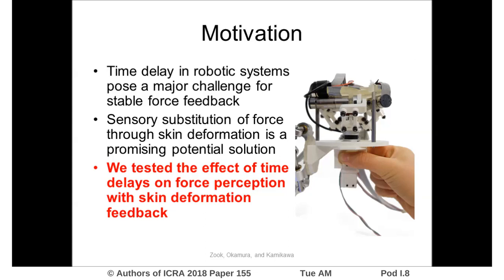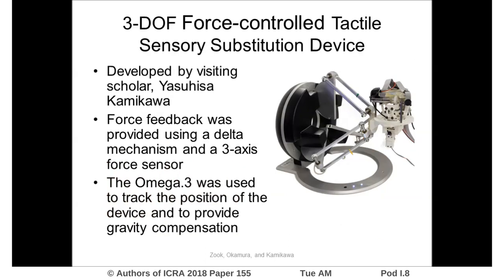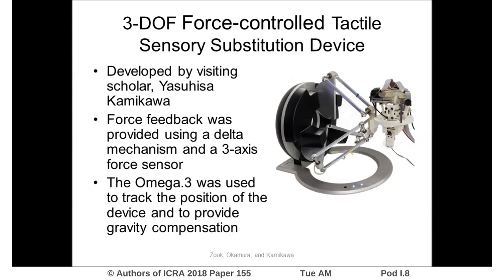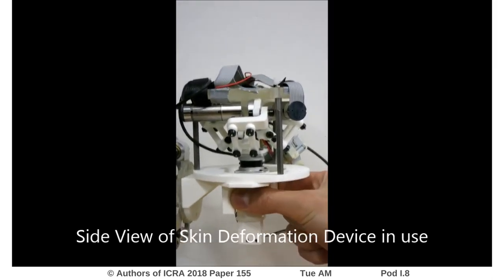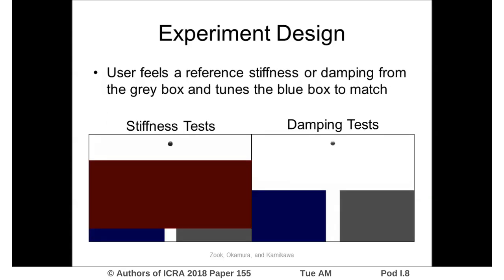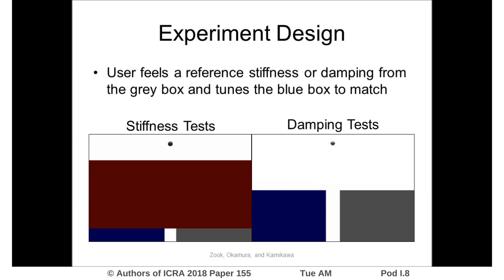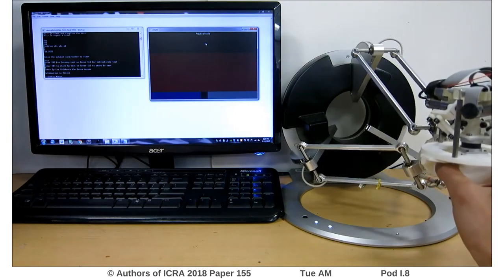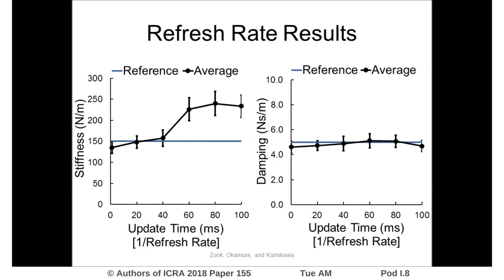Effects of Latency and Refresh Rate on Force Perception Via Sensory Substitution by Force-Controlled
Interactive Session Tue AM Pod I.8
Authors: Zook, Zane A.; Okamura, Allison M.; Kamikawa, Yasuhisa
Title: Effects of Latency and Refresh Rate on Force Perception Via Sensory Substitution by Force-Controlled Skin Deformation Feedback

Abstract:
Latency and refresh rate are known to adversely affect human force perception in bilateral teleoperators and virtual environments using kinesthetic force feedback, motivating the use of sensory substitution of force. The purpose of this study is to quantify the effects of latency and refresh rate on force perception using sensory substitution by skin deformation feedback. A force-controlled skin deformation feedback device was attached to a 3-degree-of-freedom kinesthetic force feedback device used for position tracking and gravity support. A human participant study was conducted to determine the effects of latency and refresh rate on perceived stiffness and damping with skin deformation feedback. Participants compared two virtual objects: a comparison object with stiffness or damping that could be tuned by the participant, and a reference object with either added latency or reduced refresh rate. Participants modified the stiffness or damping of the tunable object until it resembled the stiffness or damping of the reference object. We found that added latency and reduced refresh rate both increased perceived stiffness but had no effect on perceived damping. Specifically, participants felt significantly different stiffness when the latency exceeded 300 ms and the refresh rate dropped below 16.6 Hz. The impact of latency and refresh rate on force perception via skin deformation feedback was significantly less than what has been previously shown for kinesthetic force feedback.